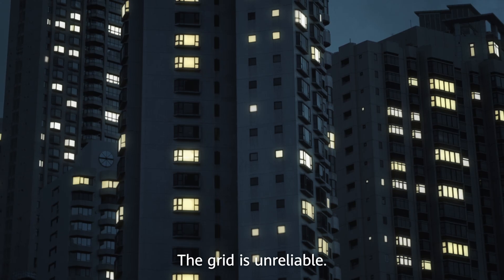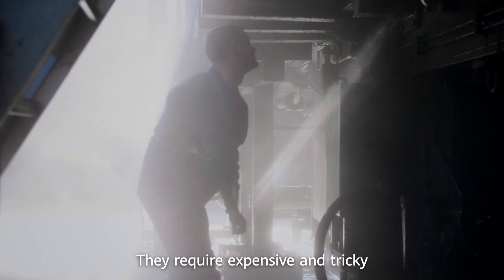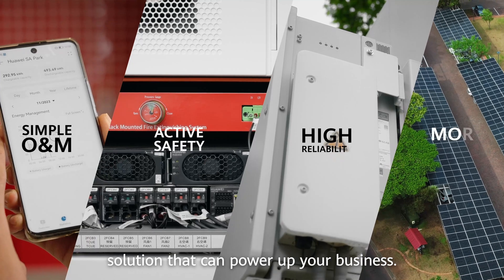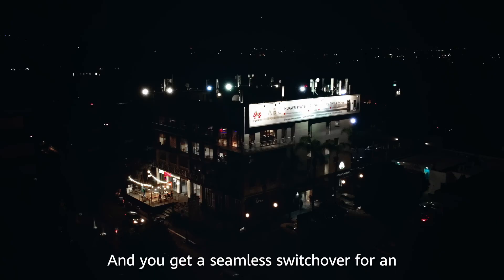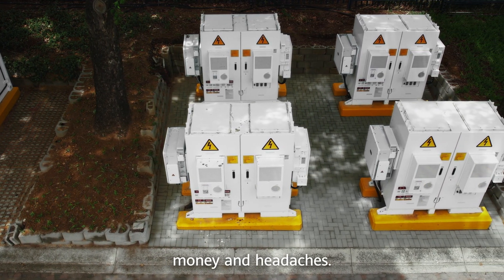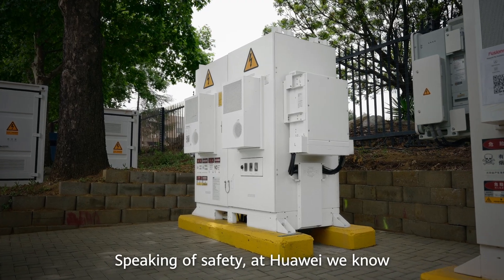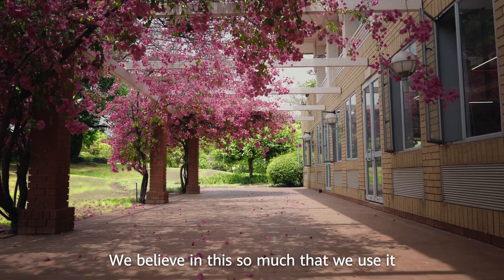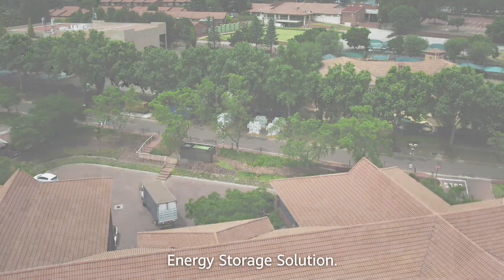Huawei’s C&I Smart String ESS: Powering Up Your Business During South Africa’s Unstable Grid Times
No more costly business interruptions from power outages. Embrace a new era of clean, stable, and reliable energy supply for your enterprise with Huawei’s C&I Smart String Energy Storage Solution. Discover in our latest video how this solution can reshape business stability, sustainability, and growth in South Africa.